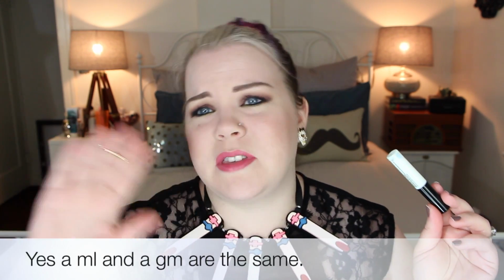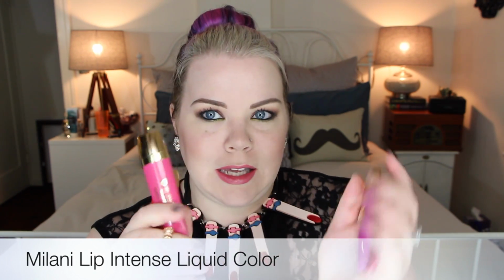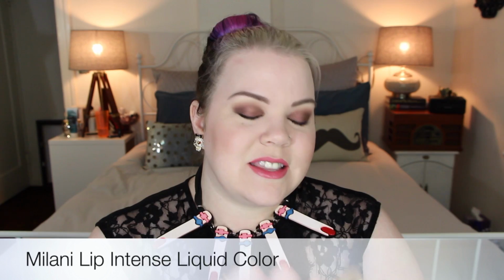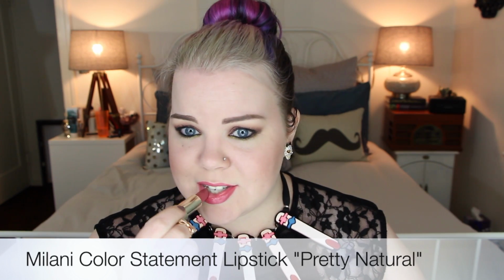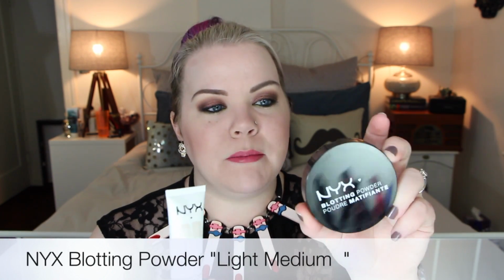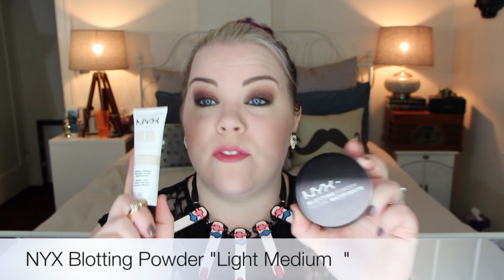Monthly Faves Janurary 2014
This month, I had a lot of somewhat random faves, and one thing I regret!!

Monthly Products
Urban Decay Naked 3 Palette
Anastasia Brow Wiz "Medium Ash"
Milani Brow Tint Pen "Natural Taupe"
Milani Lip Intense Liquid Color (I love all the colors, new for 2014)
Milani Color Statement Lipstick "Pretty Natural" (new for 2014)
NYX BB Beauty Balm "Nude"
NYX Blotting Powder "Light Medium"
Wayne Goss Holiday Brush + MAC 138 and Sigma F25
Lanvin Arpège 'Éclat d'Arpège' Eau de Parfum Spray
Frends Taylor Headphones

My Stuff:
My top: ASOS Curve
Nails: Wet 'n' Wild Wet Cement
Earrings: Charming Charlie

If you want to send me a card, a letter or something, here's my mailing address!!!